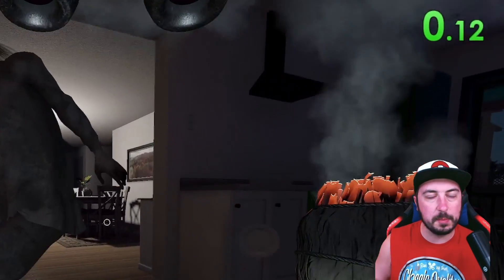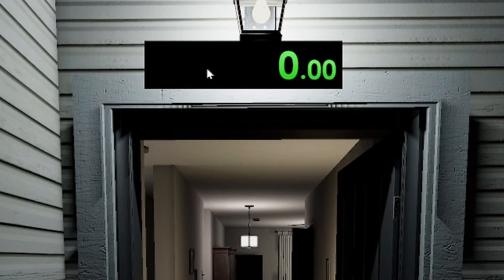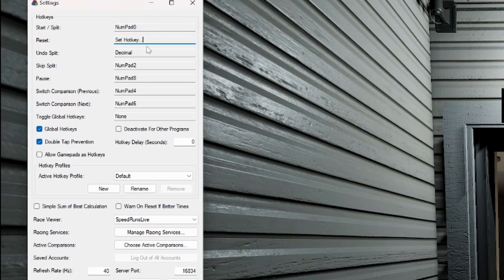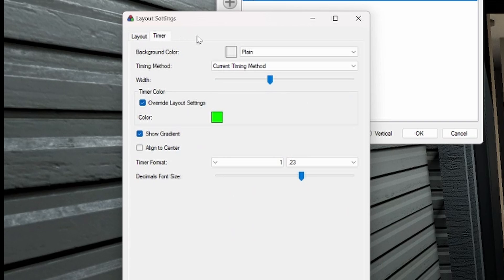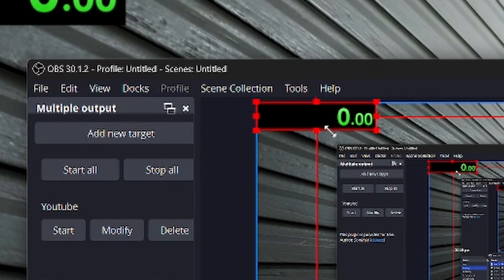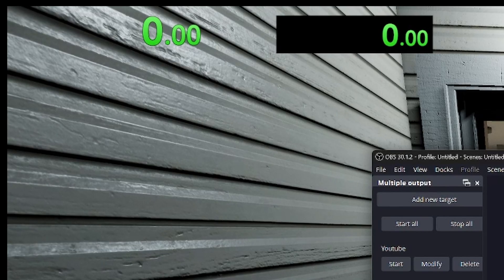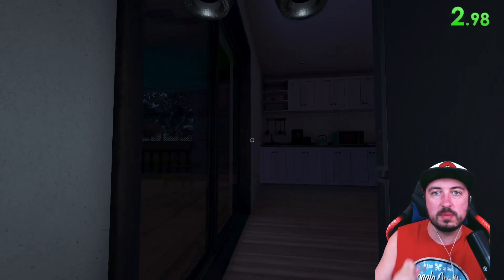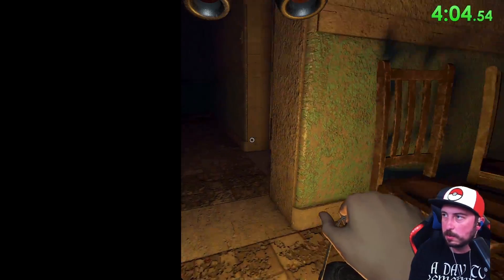How to Get YOUR OWN Smudge Timer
Here is how to get your very own Smudge Timer to use for Phasmophobia. It is all done through a program called Live Split. This makes it super easy at the push of a button to time how long ghosts take to hunt after being smudged, or just timing hunts itself.